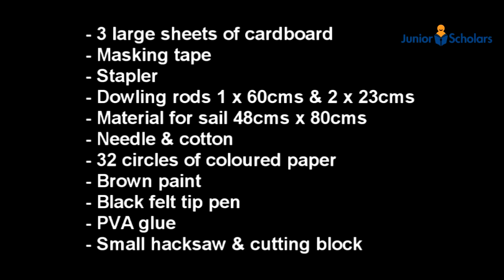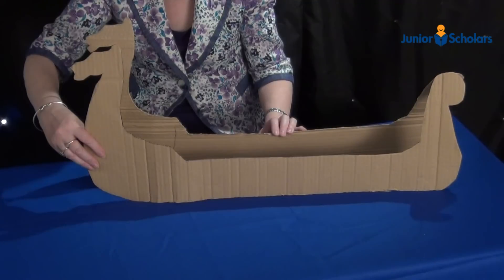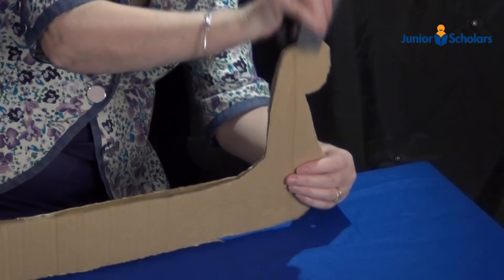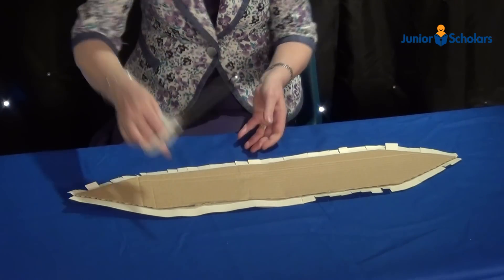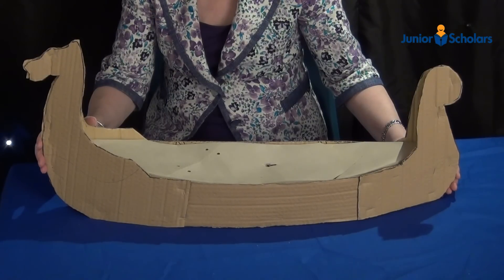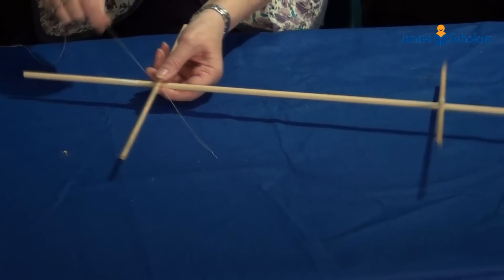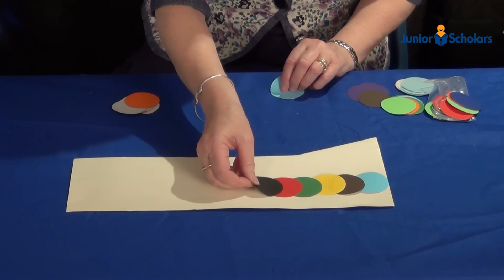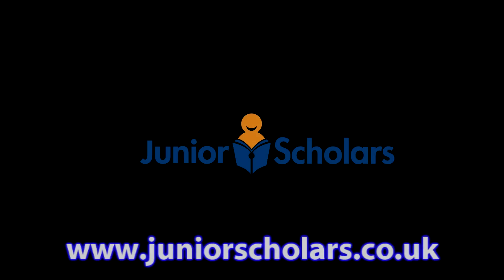How To Make A Model Viking Ship - Junior Scholars' Crafty Videos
How To Make A Model Viking Ship - Presented by Celia Brothers
Educational products for sale